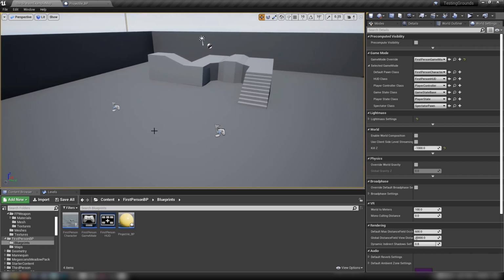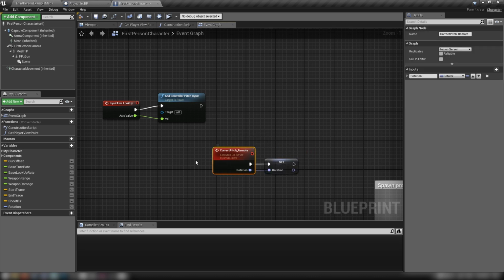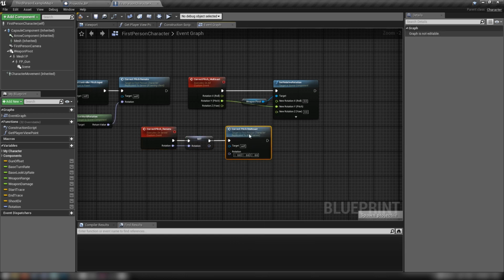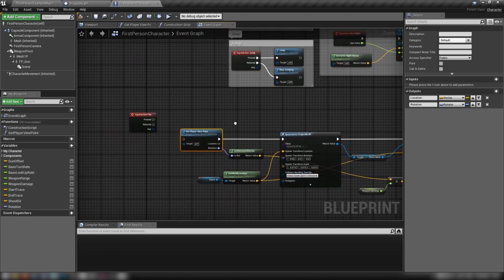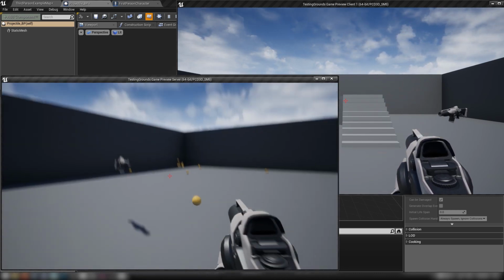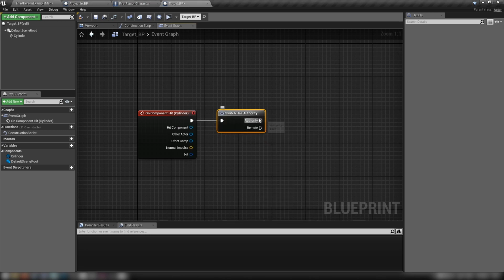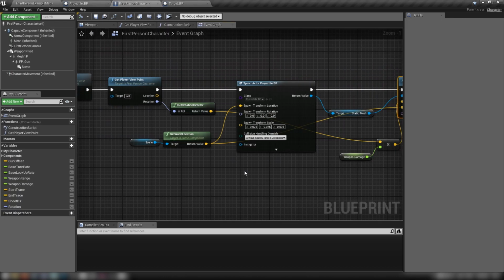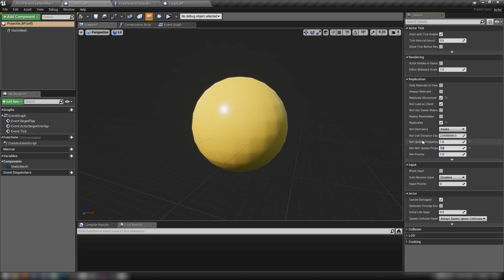UE4 Tutorial: Multiplayer Replication (Part 2)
Learn how to replicate actors and actor properties, as well as develop a simple but functional shooting mechanic for multiplayer games. Topics covered: Blueprint scripting, RPCs (Remote Procedure Calls).

NOTES:
- At 16:30 you should specify a source material in the 'Create Dynamic Material Instance' node, but for the sake of the example it doesn't matter if you use the node or not.
- A good workaround for the problem at 17:25 is to create a collision box around the target mesh and use an 'OnComponentOverlap' event to change the mesh color, instead of relying on physics calculations which will always be unreliable in multiplayer.